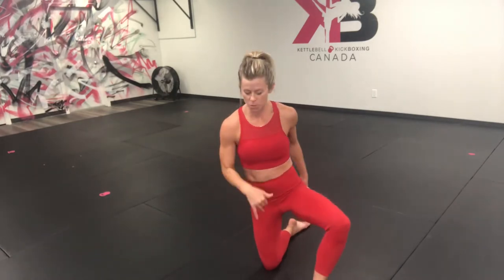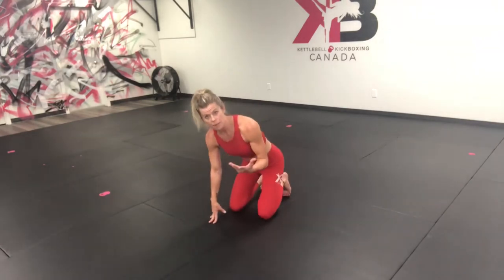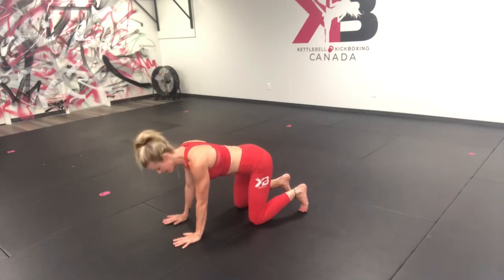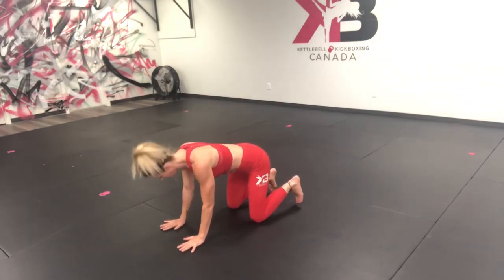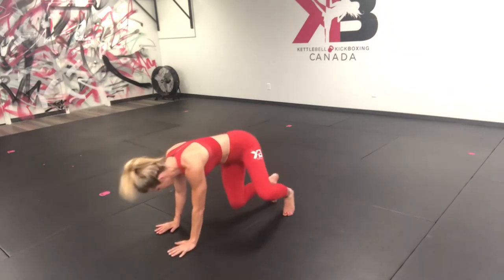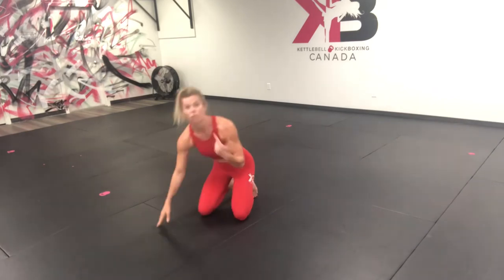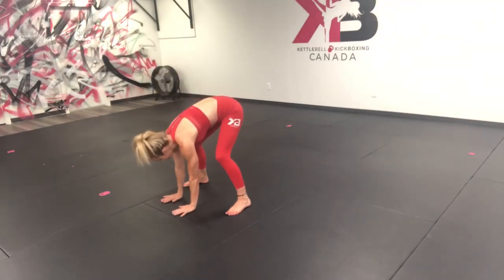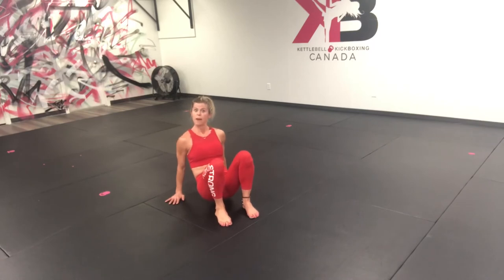Mobility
As you work on those leopards we are really working on not only core strength and upper body strength but to be able to shift your body weight and  move in different movement patterns. I yesterday’s post we did Muay Thai knees, Backwards Gorillas to 4 Square (hip hinge to crab). Today I will take you through how to train that leopard so it will help progress you to execute that 4 Square, using your mobility! Watch through and then join us on our KB Online for
➡️Kettlebell 101
➡️Beginner 6 Week Programming
➡️Extra Training
➡️KB Live Streamed Workouts (Recorded for you to train - Anytime - Anywhere)

If you are in the Queen City train with us 2135 Broad Street! KBKB Studio  .